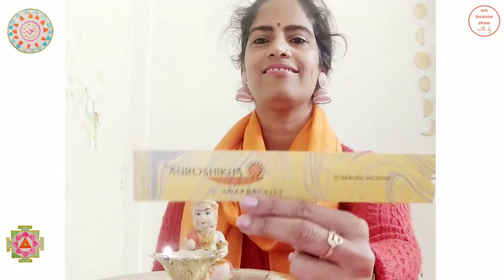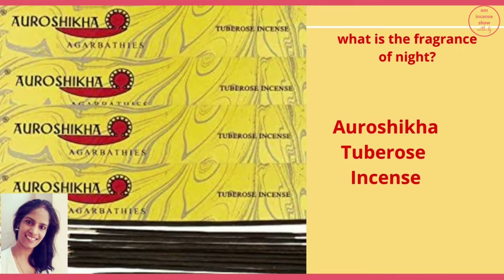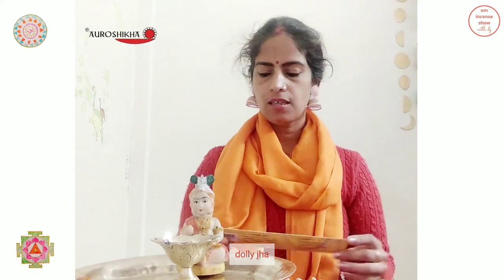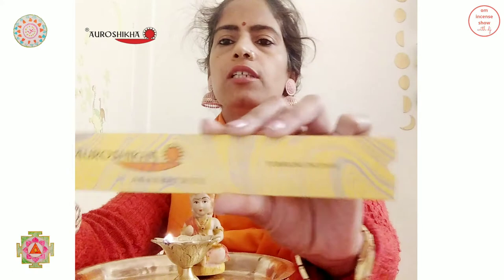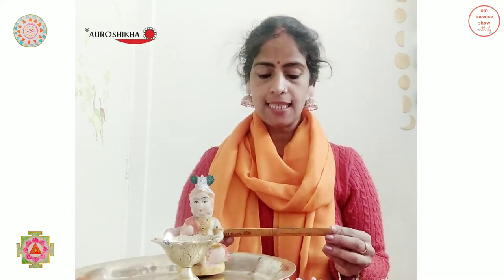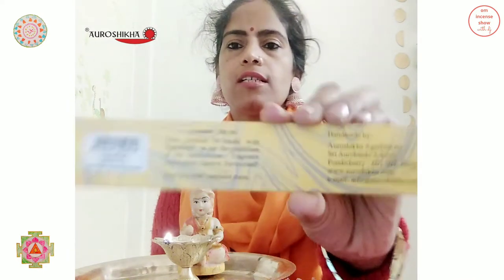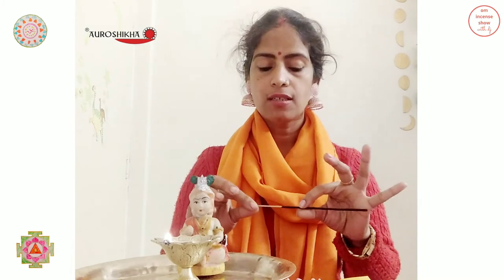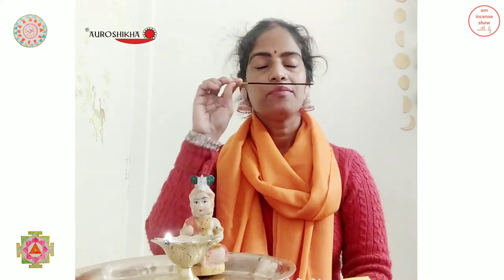Auroshikha Tuberose Incense Sticks I Complete Review with Live Demo I Auroshikha Incenses I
In this episode, we discuss the packaging and fragrance of Auroshikha Tuberose Incense Sticks. I give you the full detail of the packaging of the product and describe its complete fragrance profile to you along with a live demo😇😇😇 And, then I share with you some interesting facts from the incense world. We then end the episode with a quiz.

Watsapp/paytm Aurobindo Ashram Shabda store : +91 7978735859
Install DUNZO app to get the incenses from Aurobindo Ashram home delivered to you.

Beautiful brass incense burners with antique finish and unique beauty:
1. Cone on top, handheld censer
2. Degchi style censer
3. Degchi as a wall hanging censer
4. Peacock on top censer
5. Cone on top censer
6. Square-shaped handheld censer
7. Round-shaped hand-held burner
8. Tea kettle and cup shade backflow cone holder
9. Hanging Round dhoop holder
10. Traditional Dhunachi Dhoop holder
11. White Marble Bottle Incense Holder
12. White Marble Square Bottle Incense Holder
13. White Marble Square Bottle Incense Holder
13. Wooden incense holder
14. Brass dhoopdani with stand
15. Black Marble Bottle Incense Holder
16. Brass Hanging Censer
17. Brass Floral Hanging Incense Holder
18. Brass Handheld Censer
19.  Brass Handheld Censer
20. Brass Handheld Hanging dhoopdani